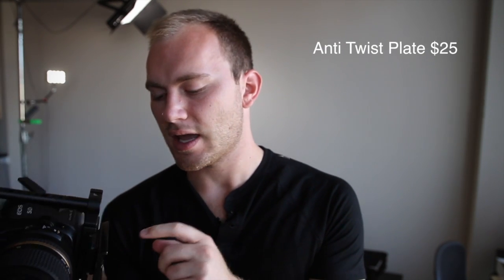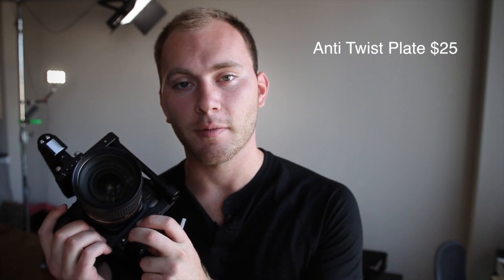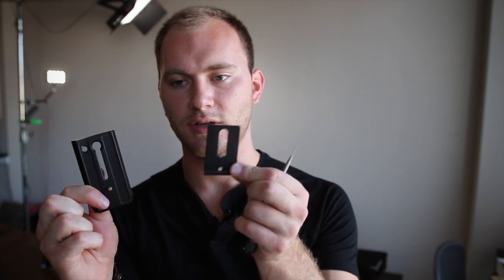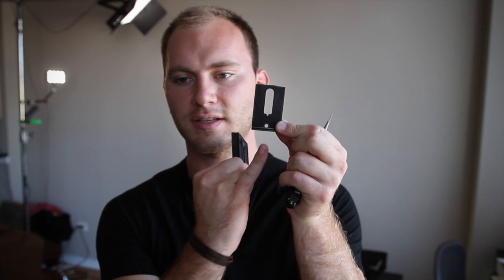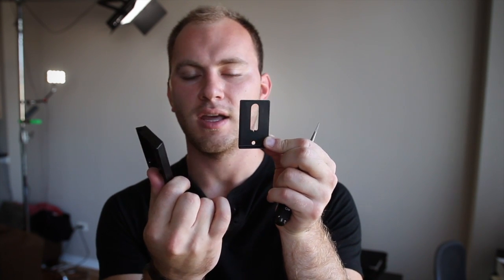Photography and Cinema Anti Twist Plate Review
The ATP (Anti Twist Plate) is just what it's name implies, it keeps your camera from twisting. It is designed to work seamlessly with Manfrotto 501PL plates.

Link to the ATP